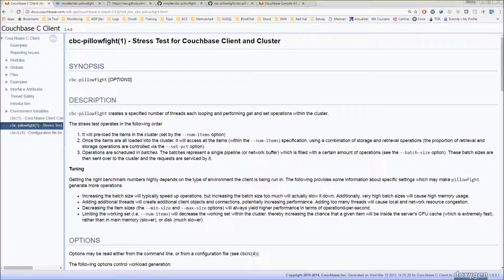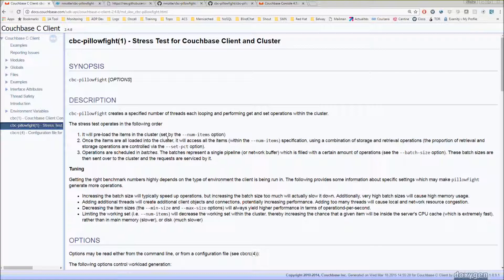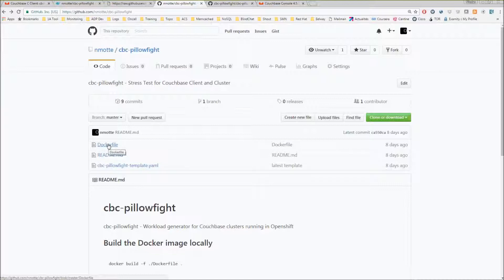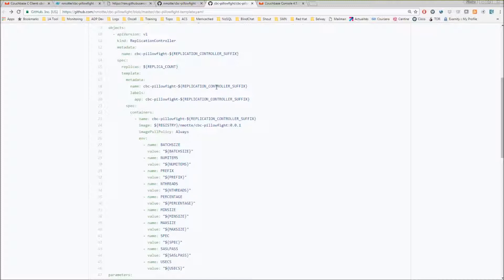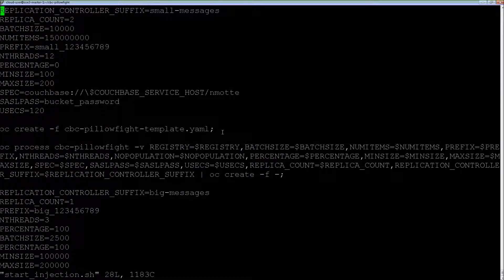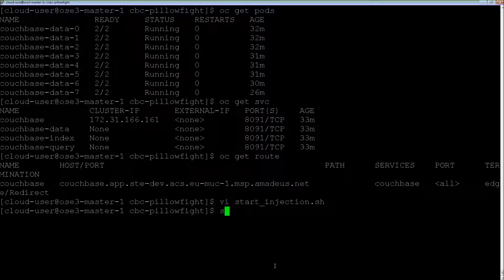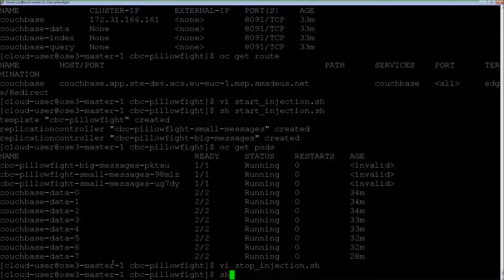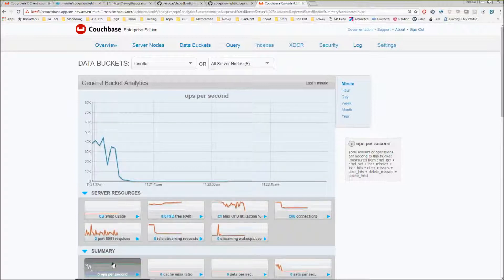Deploy cbc-pillowfight in OpenShift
The goal of this video is to show you how to deploy cbc-pillowfight in OpenShift to generate a workload on a Couchbase cluster.